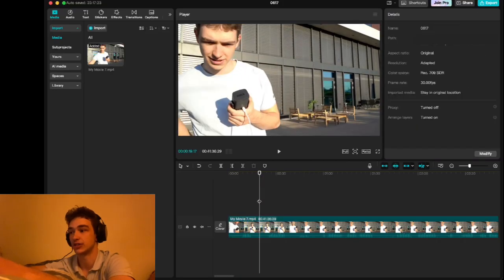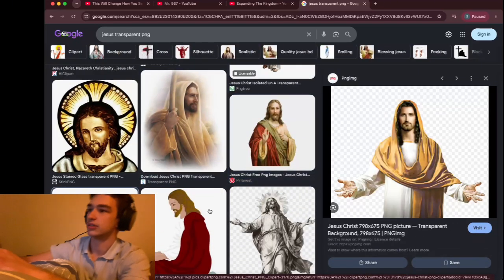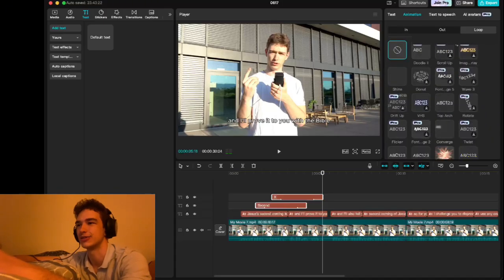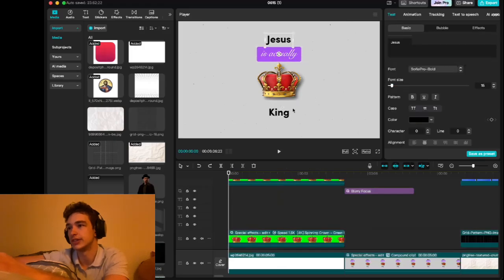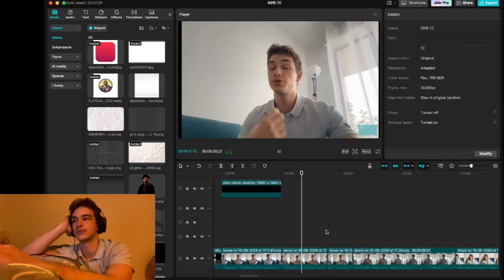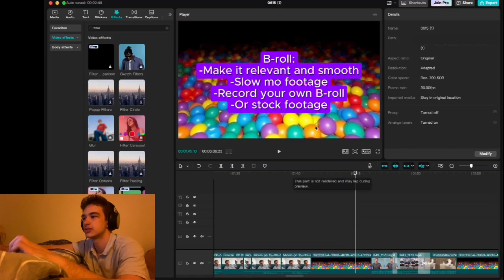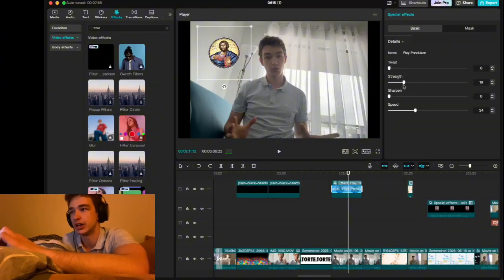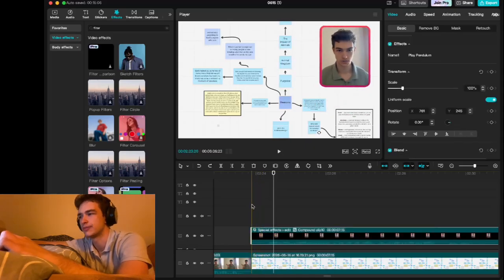5 - Editing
Spread the Truth Gospel.